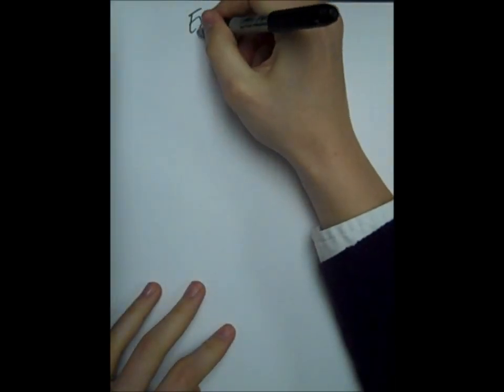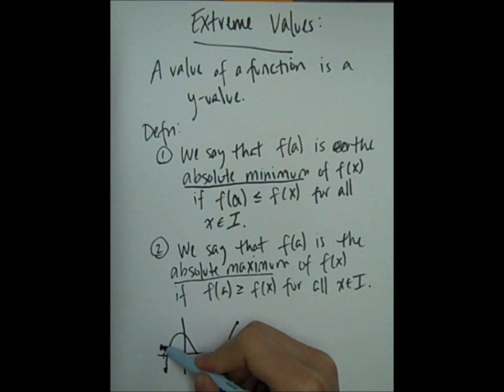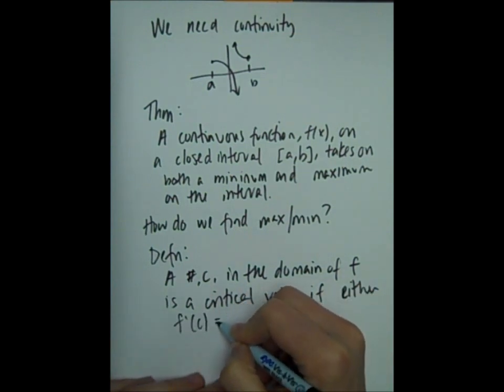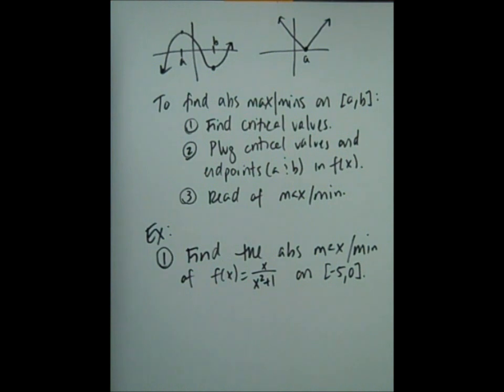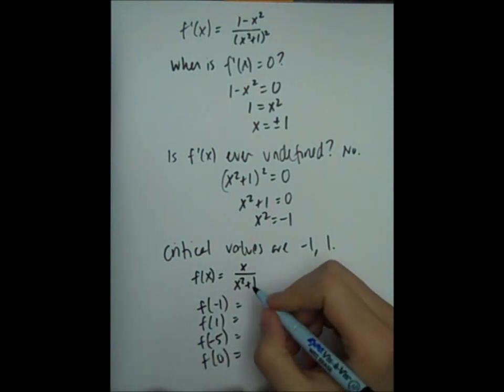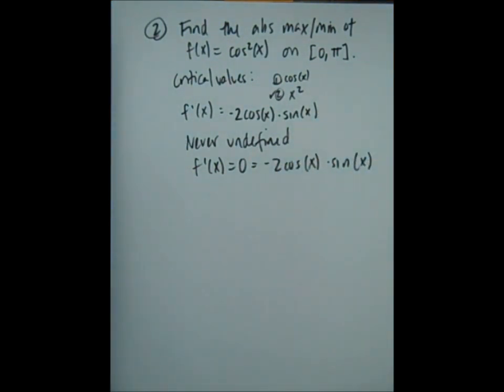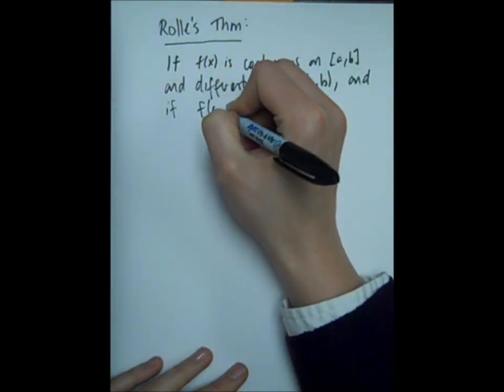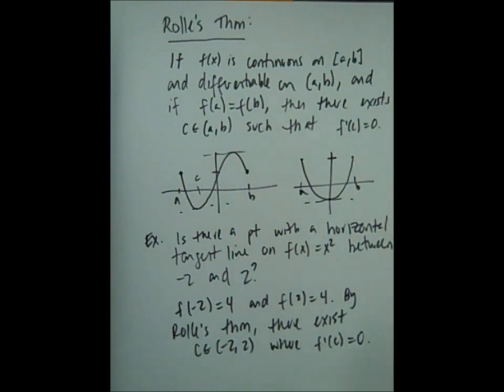SS4 2 Extreme Values and Rolle's Thm